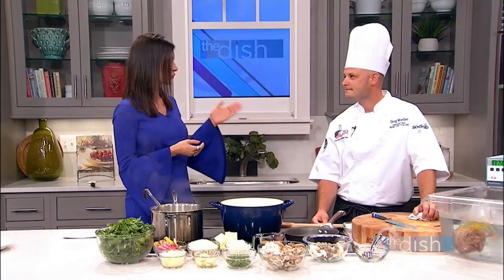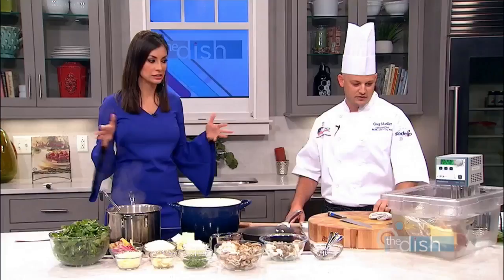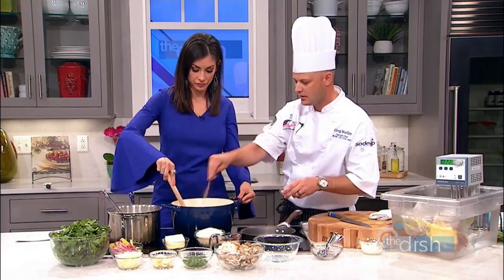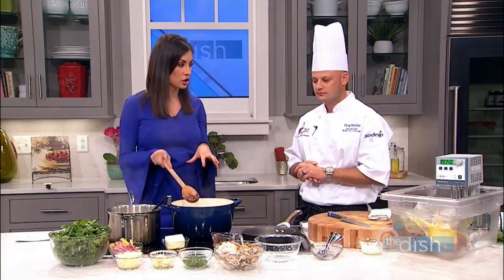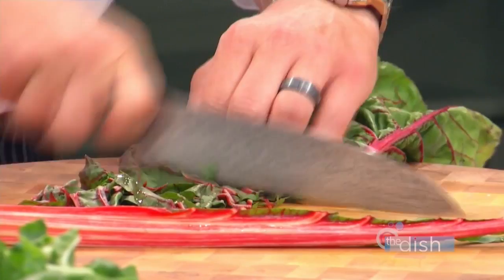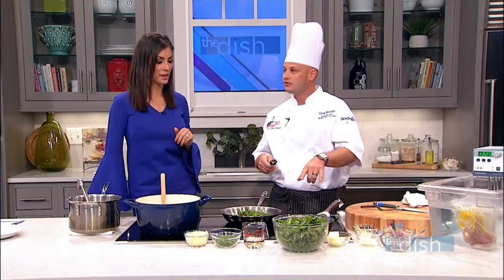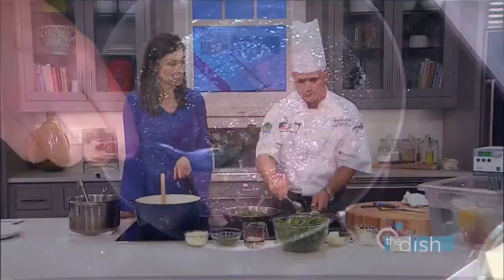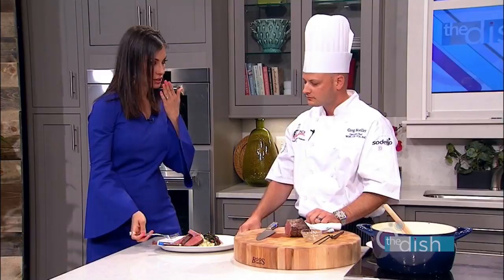S6:E14 - Greg Mueller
Certified master chef, Greg Mueller, joins Ana in the kitchen in this segment of The Dish.